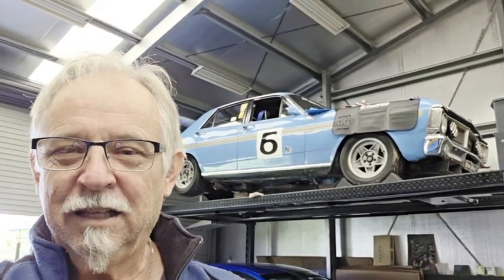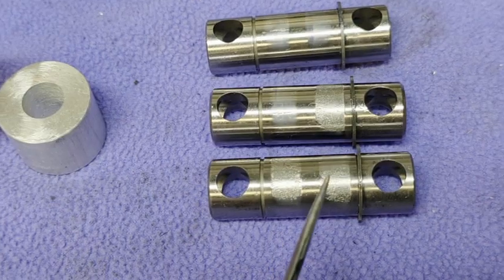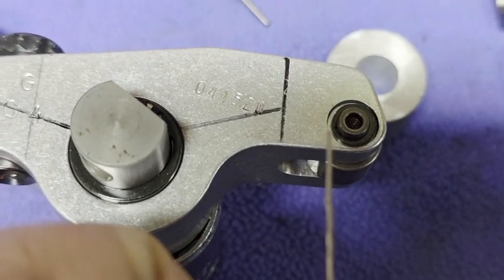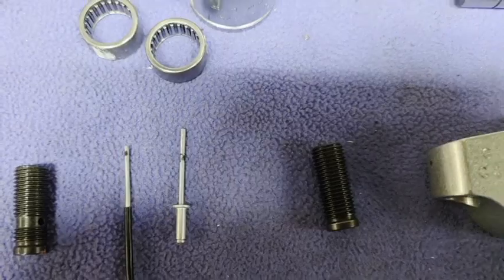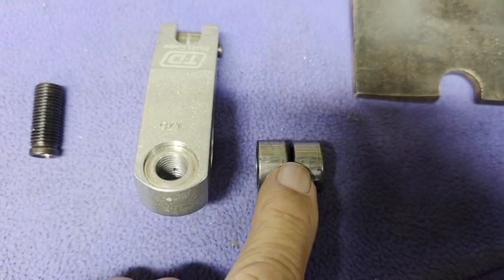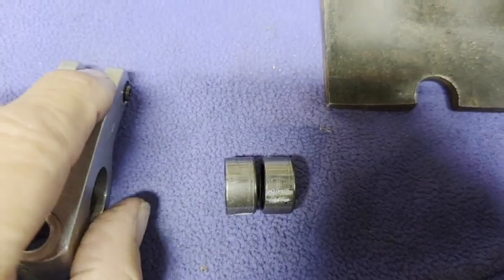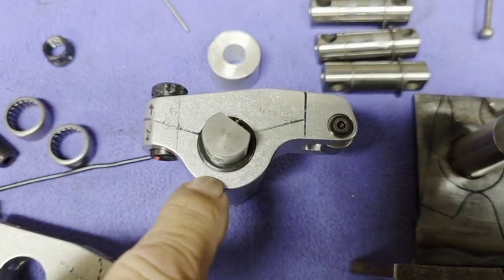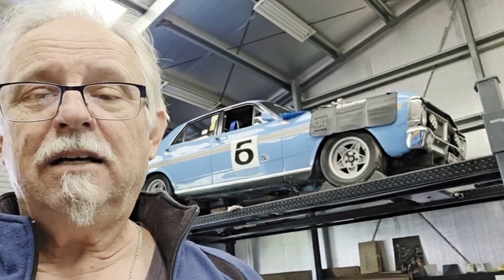Cleveland/Windsor, T&D SportComp rocker pressure feed oiling modification, may suit Chev SB.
My 351C rockers in my race car wore the shafts out as they were not oil pressure fed for the application I was using them in. So I modified them. This will work for Windsor engines and may be SB Chev engines.